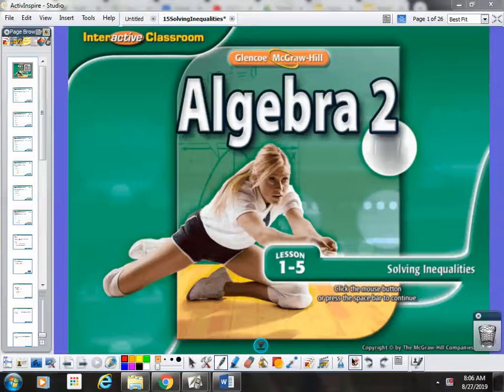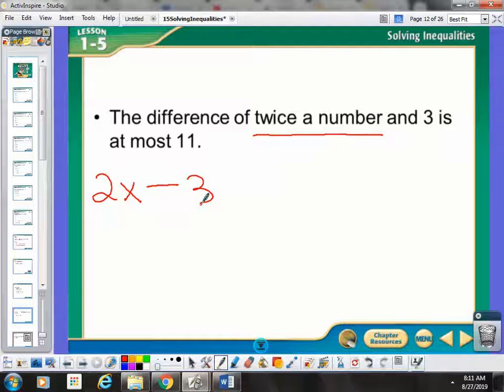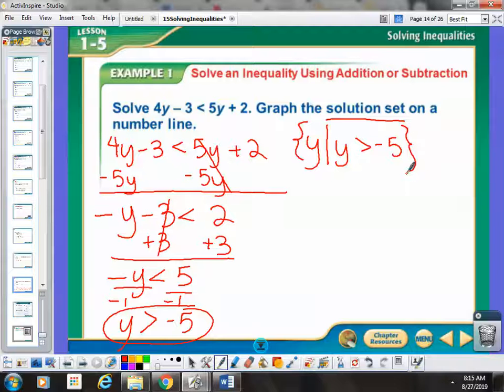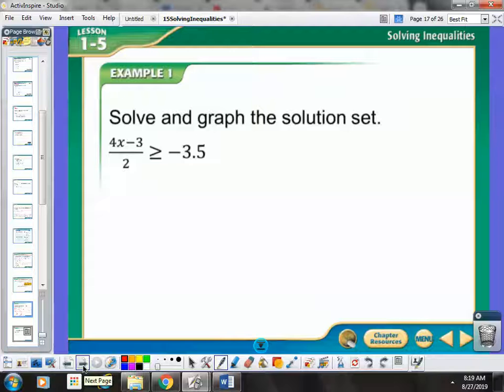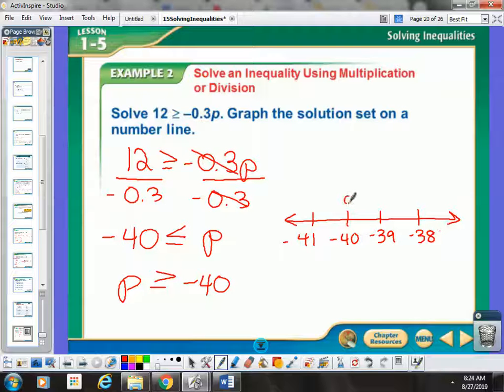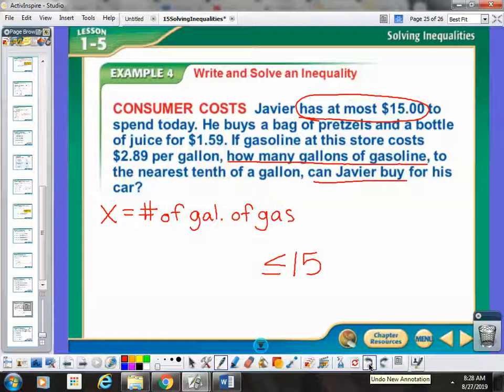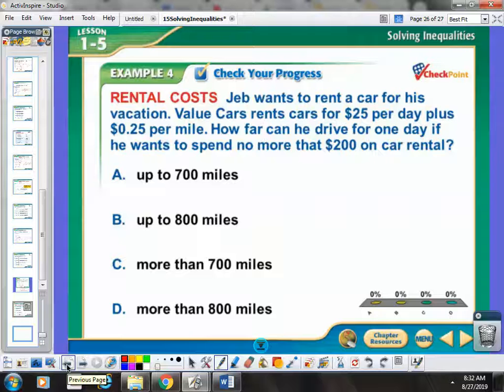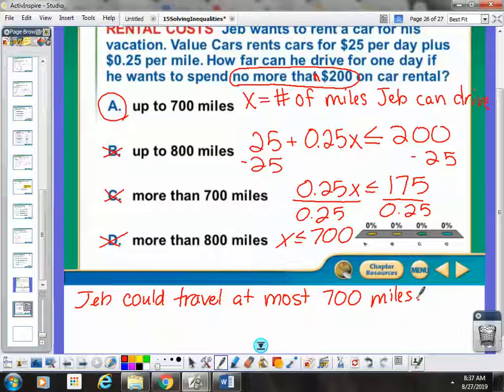8.27.19 - Alg. 2 - Solving Inequalities